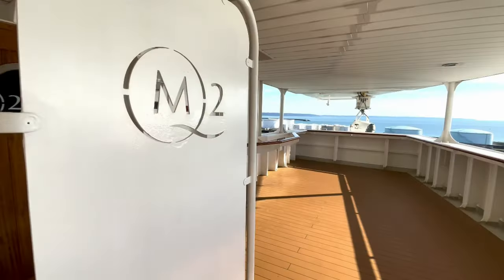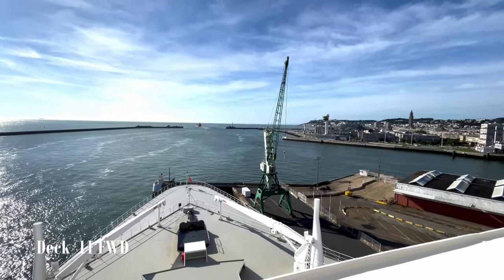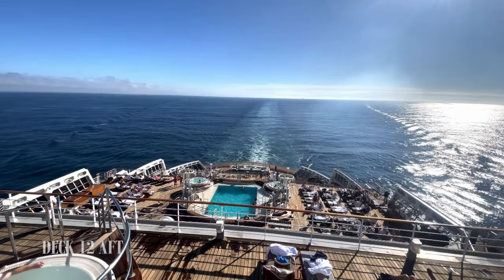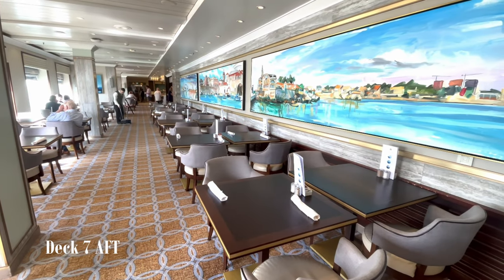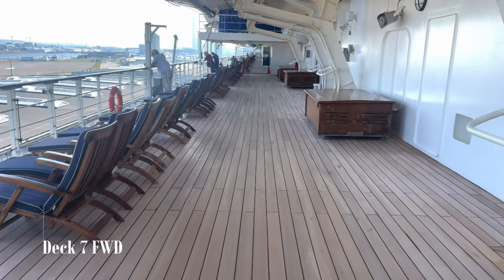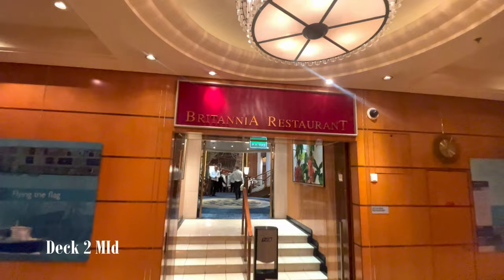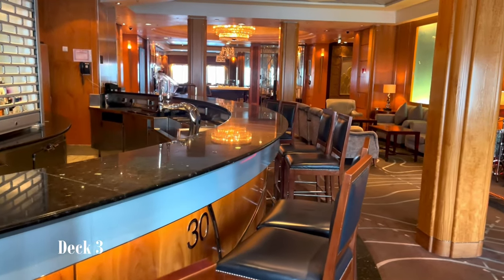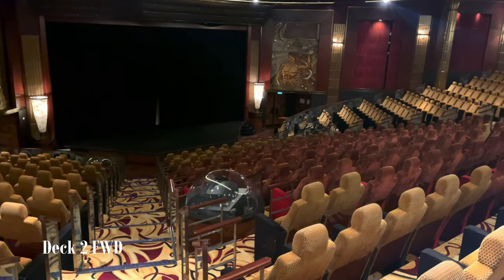The Ultimate Ship Tour: Explore Cunard Queen Mary 2, Age No Barrier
Cunards Queen Mary 2 is one iconic ship. Queen mary is the last cruise liner in the whole world and she is one impressive ship.

Queen Mary is approaching her 20th year at sea and is looking  as good as she did when she first set sail. Cunard Queen Mary has some iconic venues from the Queens room home to afternoon tea, the grand lobby, the amazing aft of the ship to the two storey main dining room the Britannia restaurant.

We discover the whole ship, Queen Mary even has a Kennels onboard. So sit back relax as we guide you around one iconic ship Cunards Queen Mary.

Check out all these essential cruise items on Amazon Links below, we never go cruising without them:
Packing Cubes:

Some of our equipment we use:

Canon G7X:

Iphone Gimble:

@cruising with the 4bs

We are cruising with the four bs we love cruising and traveling so come along with us and pick up hints and tricks along the way.